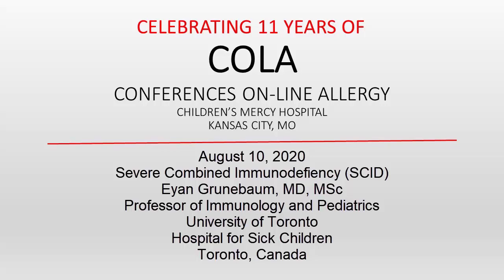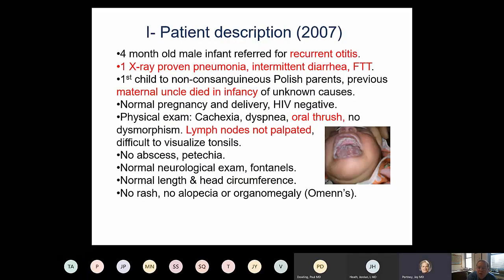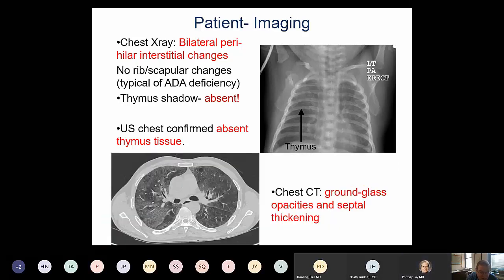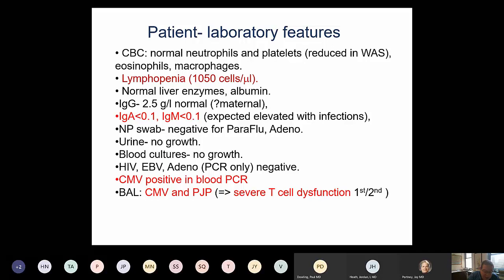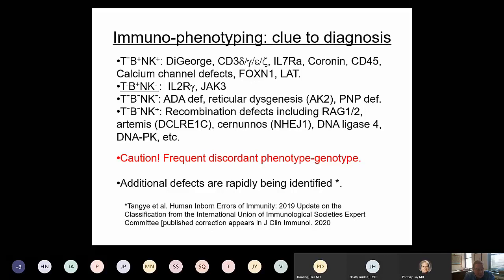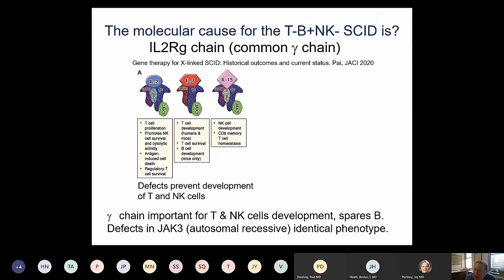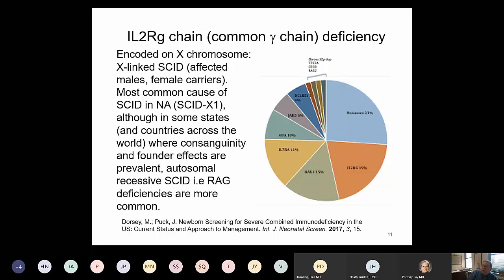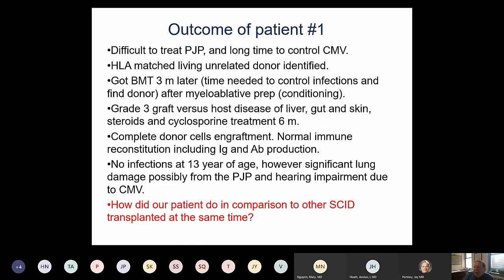Severe Combined Immunodeficiency- SCID (Grunebaum)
Dr. Eyan Grunebaum discusses the diagnosis and management of patients with severe combined immunodeficiency (SCID).